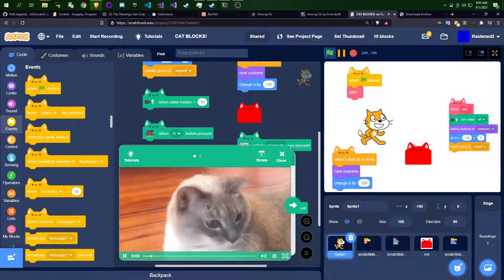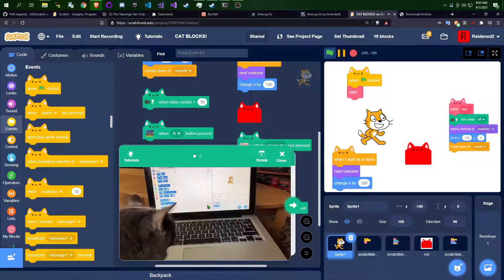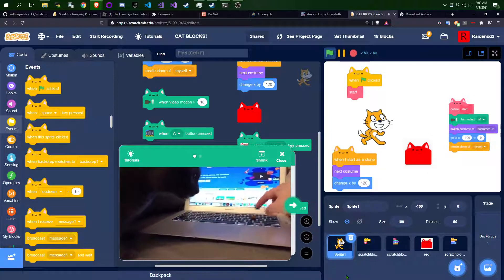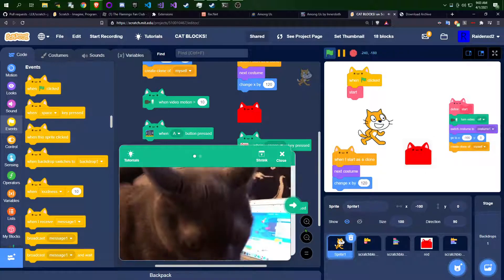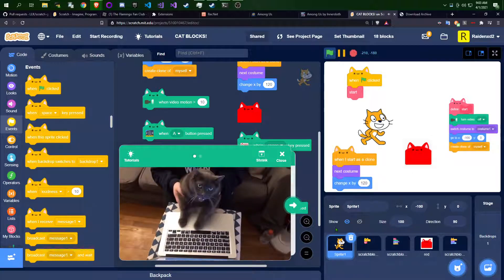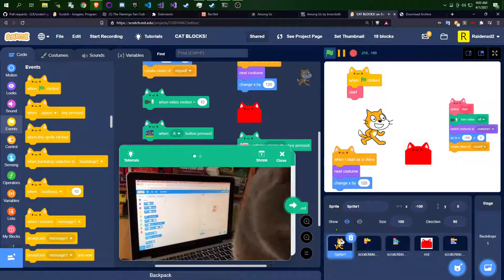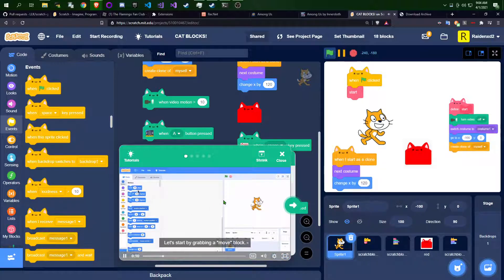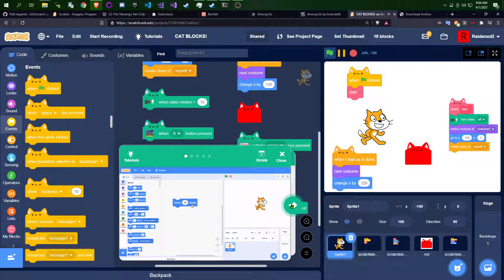Some stuff I missed for April fools on Scratch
TEACH SCRATCH TO YOUR CAT